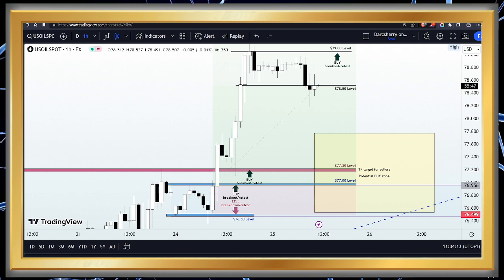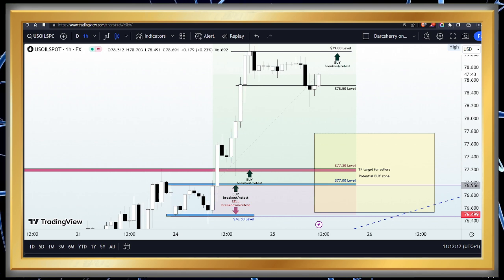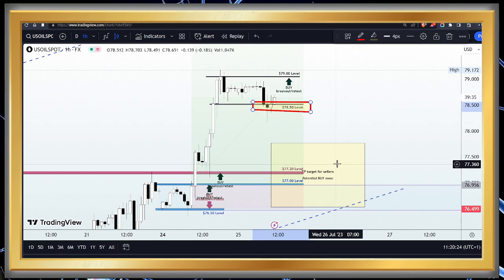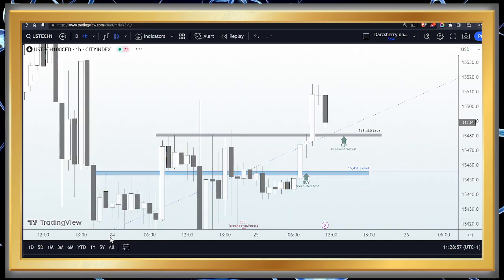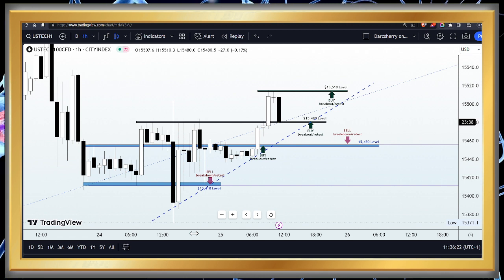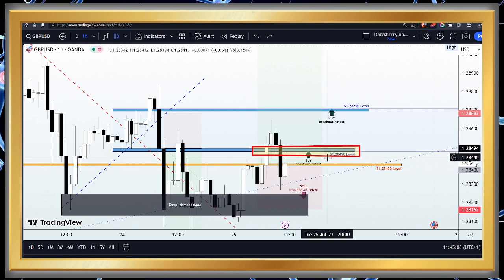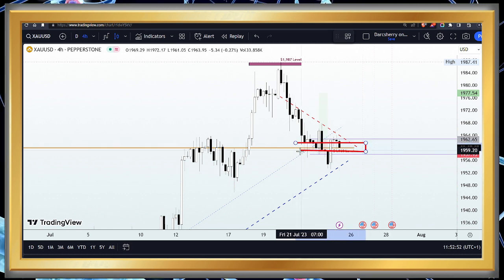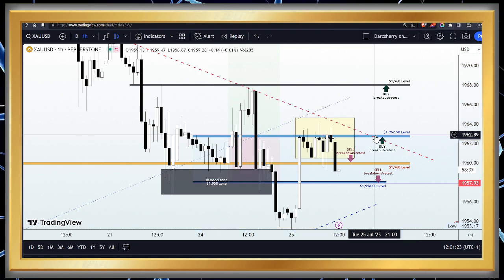Exclusive Price Action Trading | Forex Live Studio Session Replay | July 25, 2023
We had an exhilarating live session today. During the session, we delved into captivating trading setups and uncover promising opportunities by collectively analyzing historical price patterns, recurring market trends, and essential support and resistance levels. Equipped with effective and user-friendly tools, we gain valuable insights into the current market structure, enabling us to make well-informed trading decisions ahead of the New York trading session.

3. Keep in mind that individual trading decisions should be based on your own portfolio and experience.
4. Exercise caution and seek guidance from a professional before acting on any signals.
5. Educate yourself with this content, but remember to consult professionals for personalized strategies.